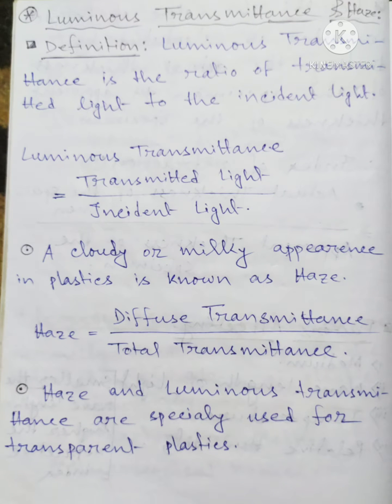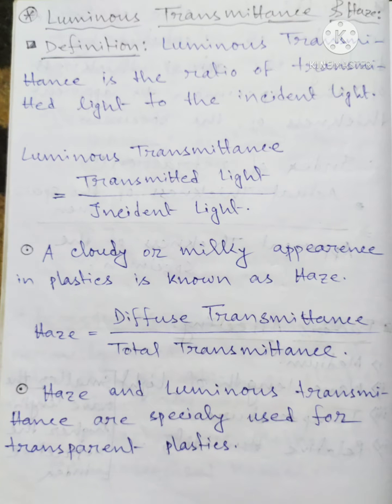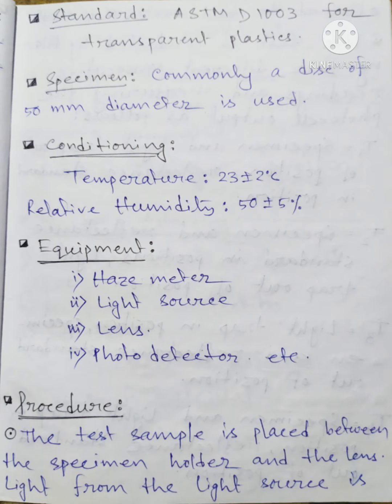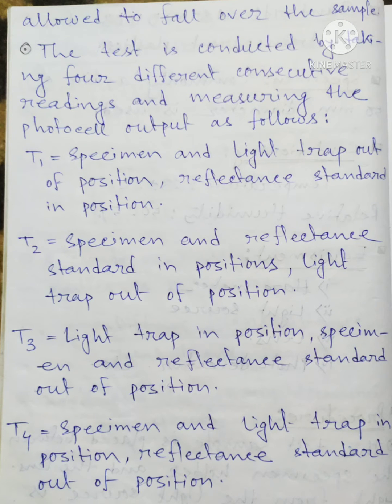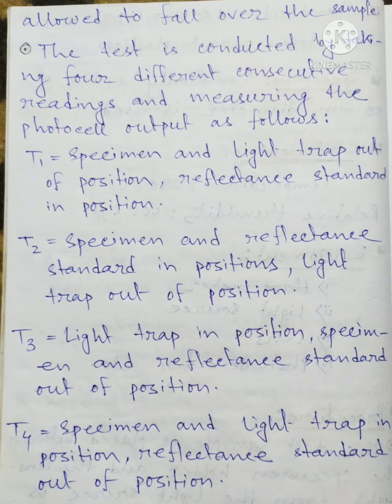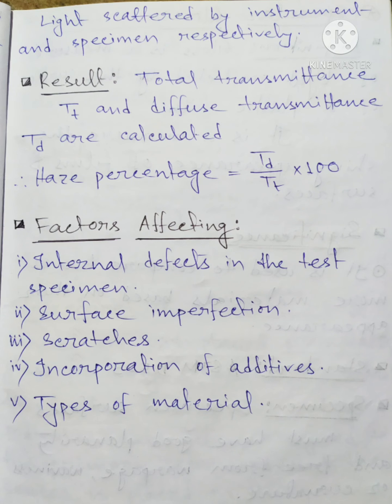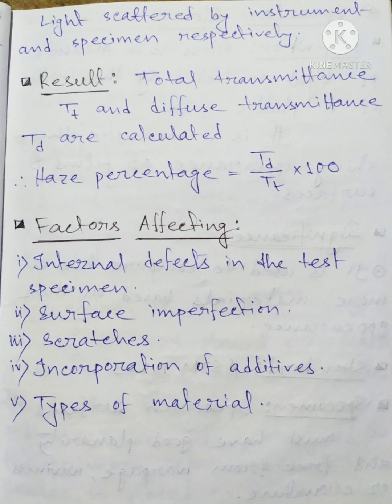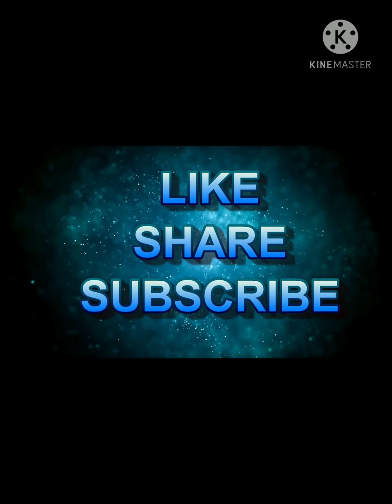Luminous Transmittance and Haze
In this video we are discussing about Luminous Transmittance and Haze step by step

 1. Definition
 2. Significance
 3. Standard
 4. procedure
 5. Picture
 6. Applications
 7. Factors affecting
 8. Notes etc